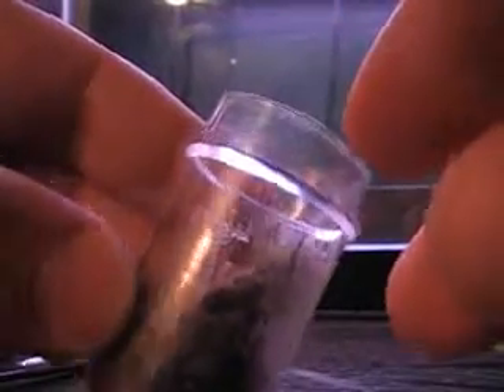Avicularia avicularia ( Guyana pink toe)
my avics